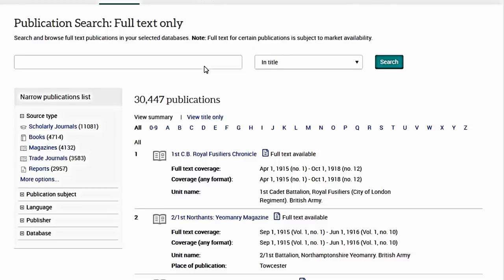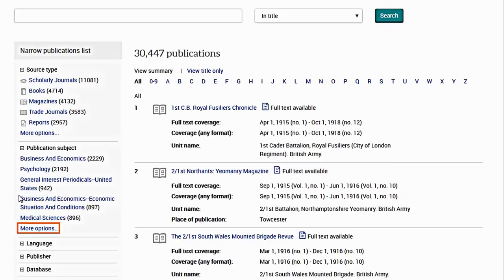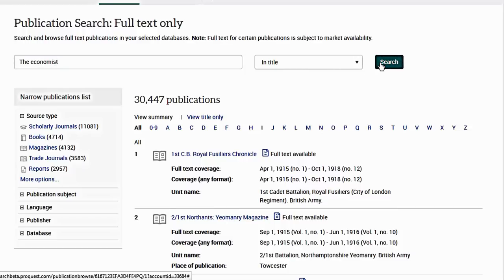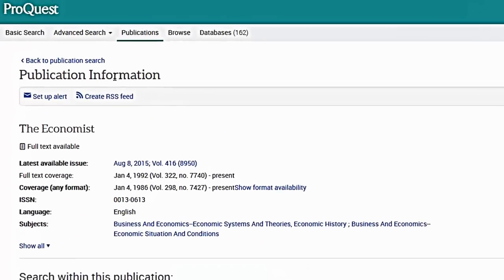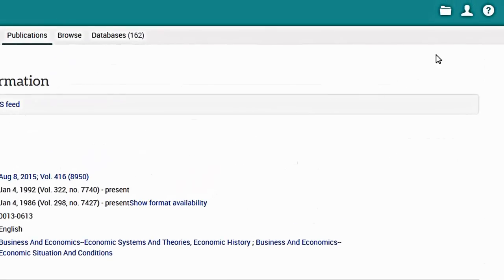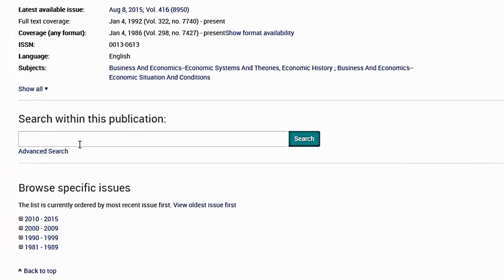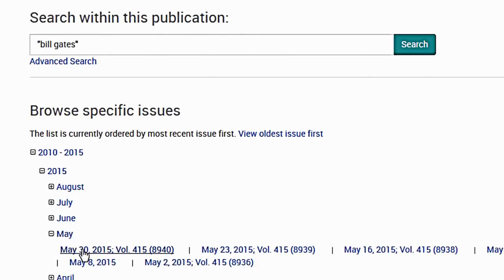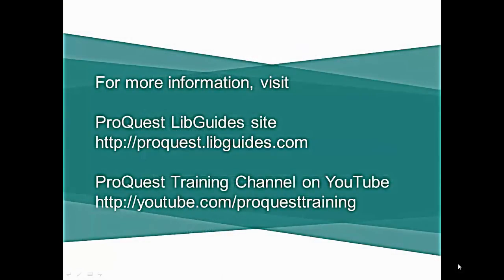Publications Search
ProQuest platform publications search fall 2015